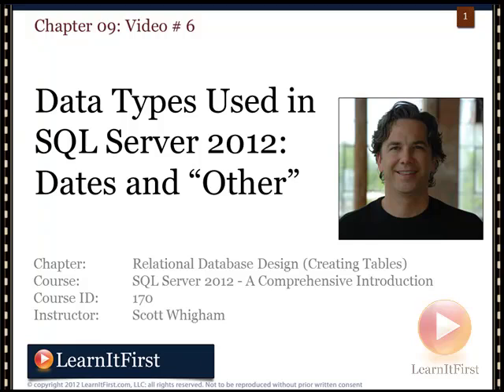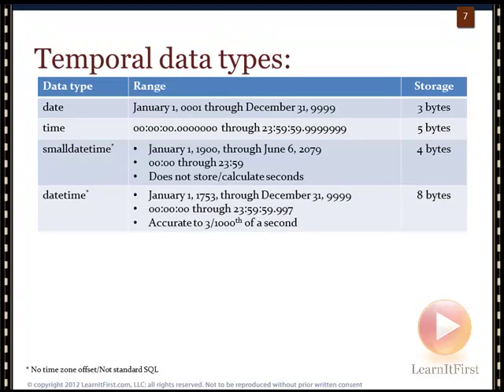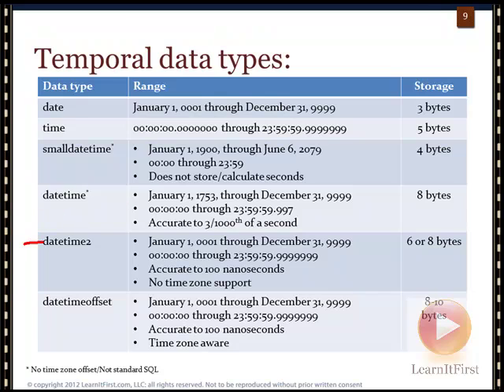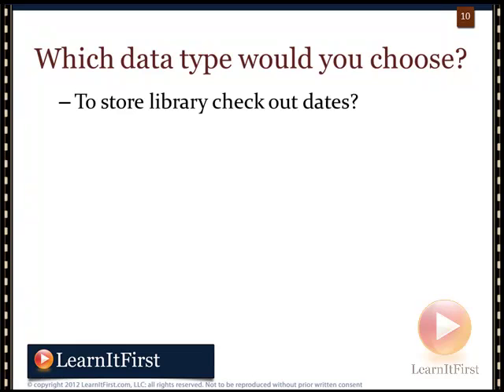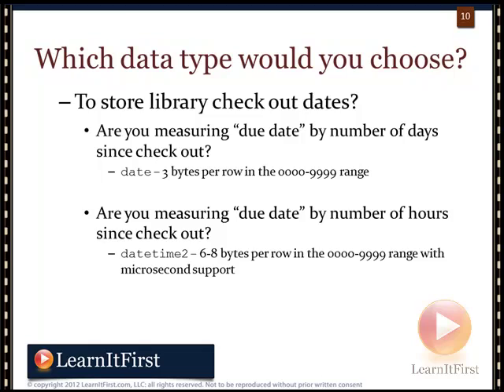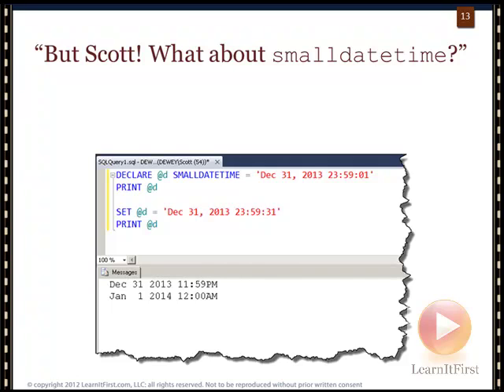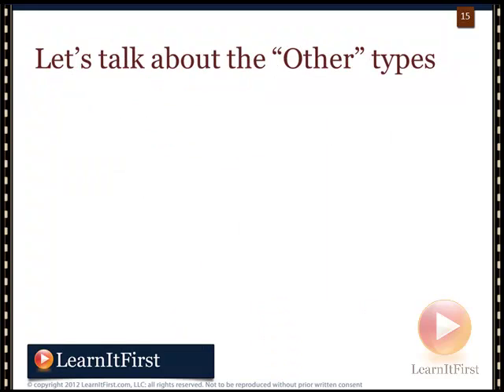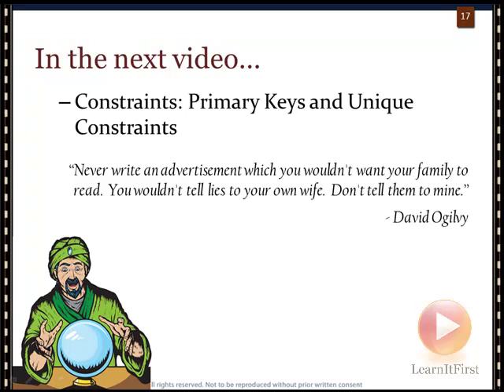Data Types Used in SQL Server 2012: Dates and "Other"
In this final video about Data Types used in SQL Server 2012, Scott covers the different data types associated with Dates, as well as examples of when to use each. In the last part of the video, "other" data types used in SQL Server 2012 that are important but don't necessarily have a defined category.

Highlights from this video:
- What are the different types of Temporal data types and their storage sizes?
- In what different ways does SQL Server 2012 allow you to store the date and time in a
column?
- When is it advisable to use datetimeoffset rather than datetime2?
- What are the other data types use in SQL Server 2012?